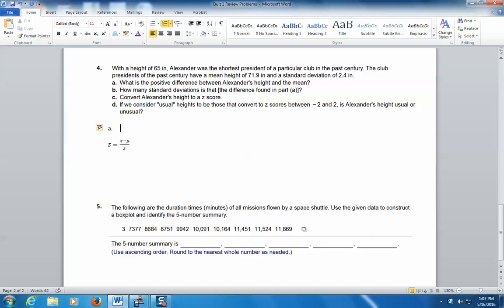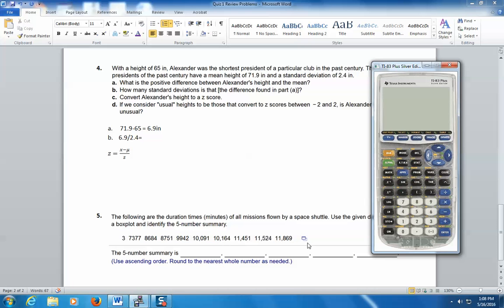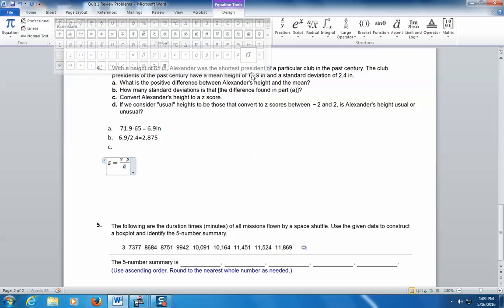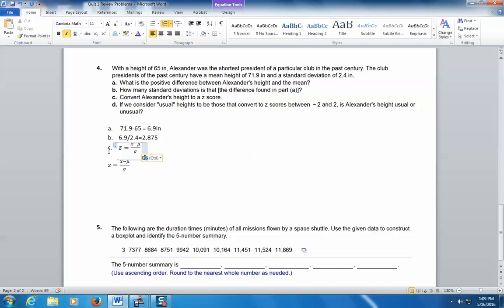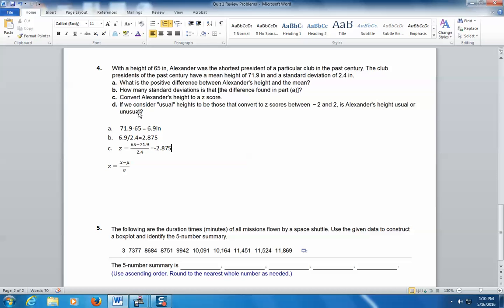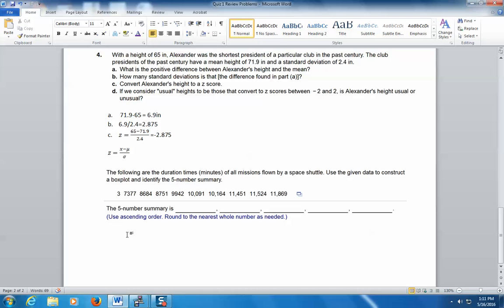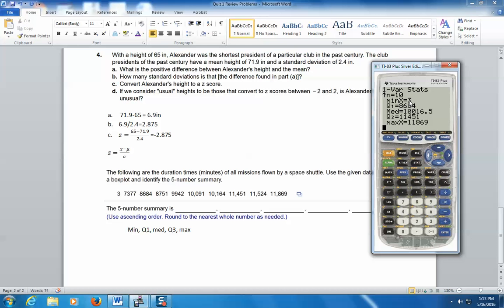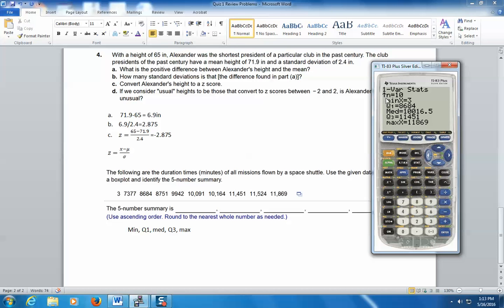MAT 167 Quiz 1 Review Problem 4 and 5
Chapter 1 Review #4 and 5